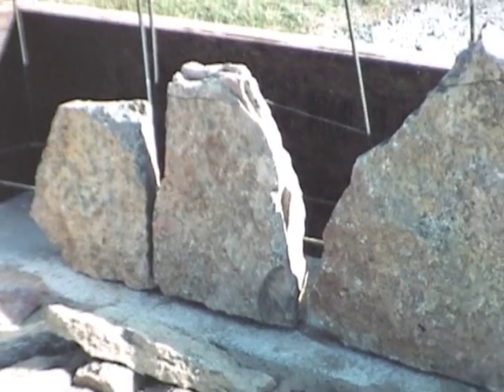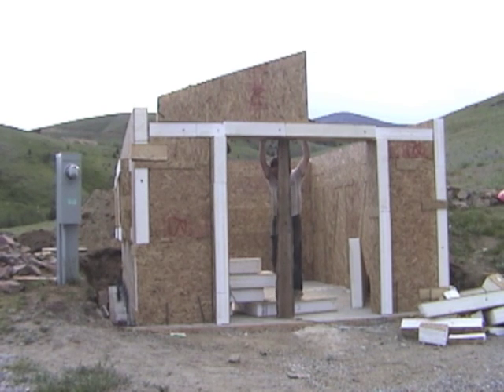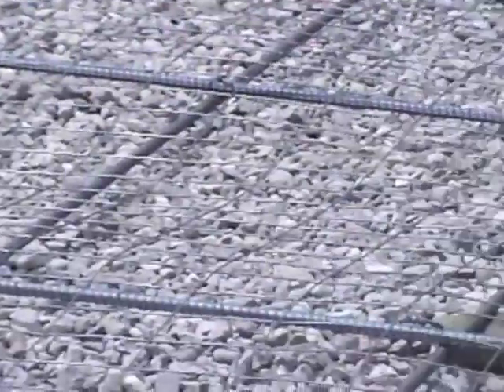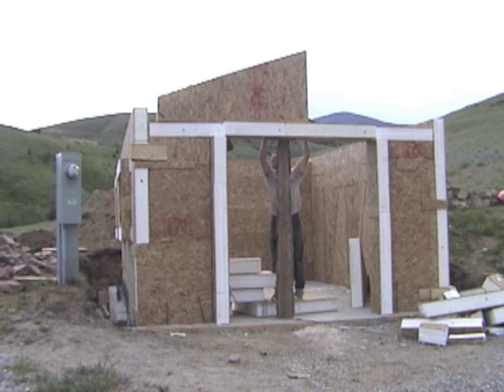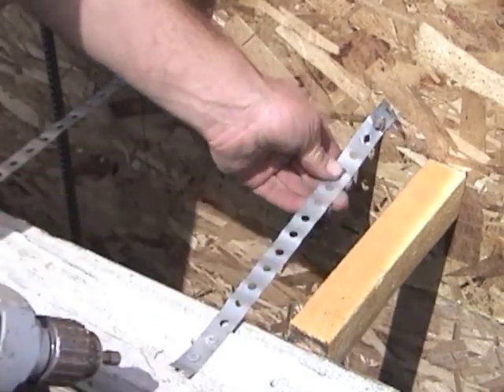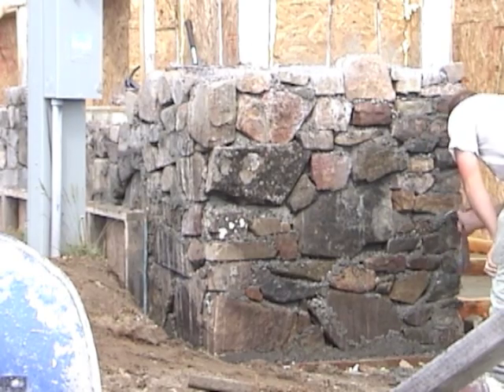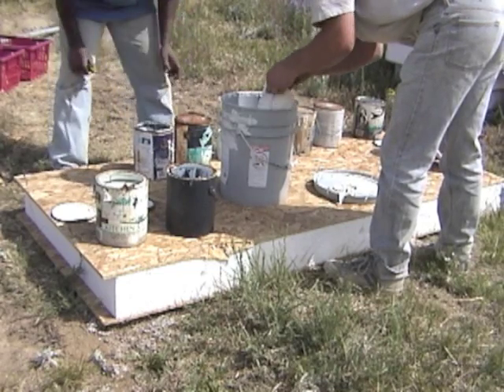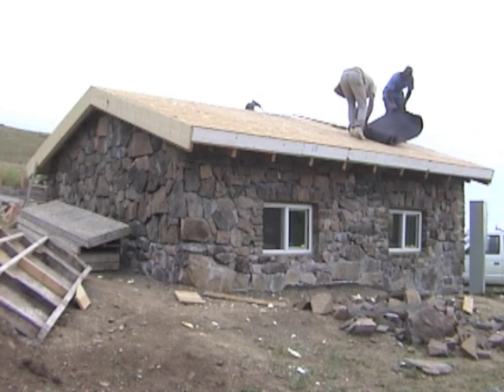Slipform Stone Masonry (sample clips from the DVD)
Want to build a stone house? It's easier than you might think!

Slipform Stone Masonry brings to life the nuts-and-bolts of the slipforming process featured in Tom's book Living Homes: Stone Masonry, Log, and Strawbale Construction.

Slipforming is the process of using forms on both sides of the wall as a guide for the stonework. The forms are filled with stone and concrete, then "slipped" up the walls to form the subsequent levels. Slipforming makes stone work easy even for the novice.

In this unique video, Thomas J. Elpel and Robert Taylor build an insulated workshop out of stone, demonstrating the building process from site excavation right through to putting the roof on and finishing the inside. Working through the month of June in Montana, they brave the rain and snow, gusting winds, searing heat and stunning rainbows to bring this project to fruition.

The video is designed as a companion to Living Homes. The principles of design and construction are out-lined in the book, enabling the reader to create dwellings customized to their own unique situations. In this video you will see just one application of those principles, but in vivid detail from start to finish. With both the book and the video you too will be able to design and build in a way that is completely unique to your own Vision. DVD. November 2001. 1 hr. 50 min.